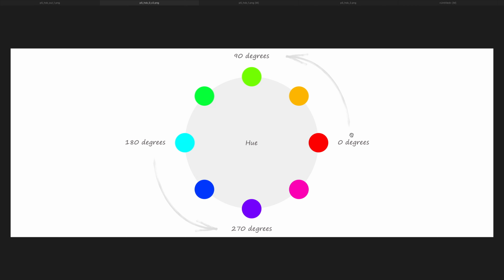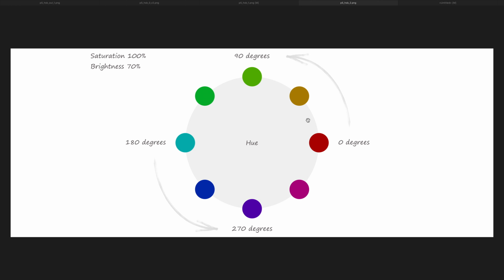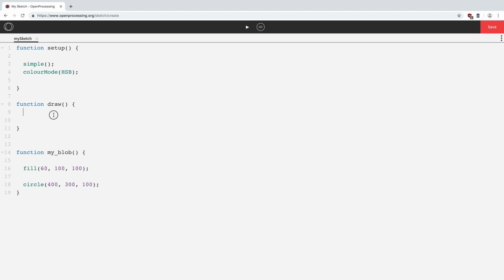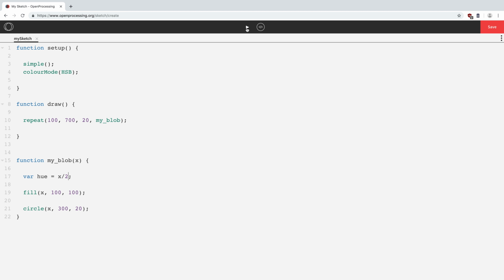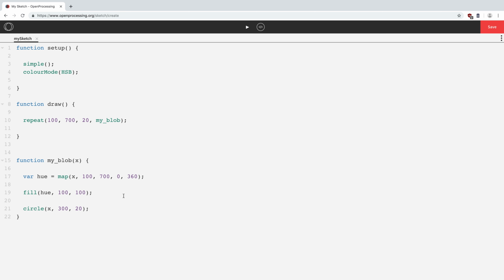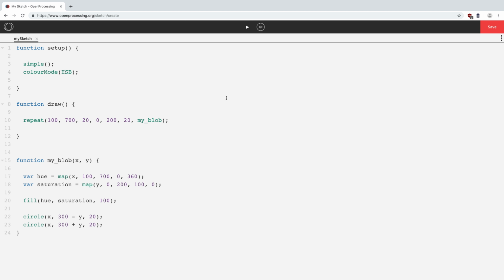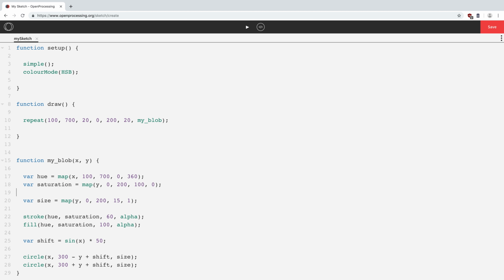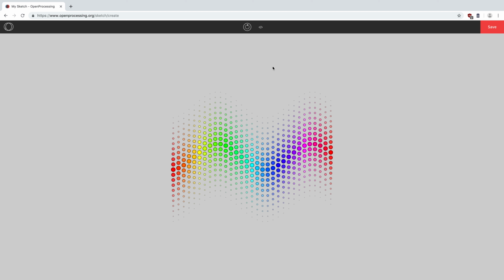2.7 - HSB - A Simpler Example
In this video we look again at the more intuitive HSB colour model and explore a simple example sketch.

This is a shorter and simpler video compared to the previous longer and more thorough introduction to HSB.

In this video we also look at the very convenient map() function which allows us to map a range of values to another without having to do the calculations ourselves.

(PDF)